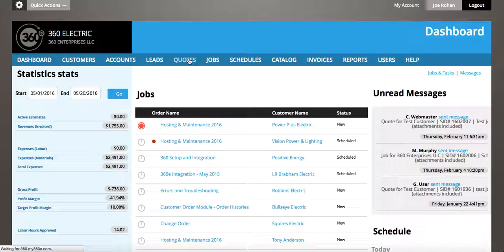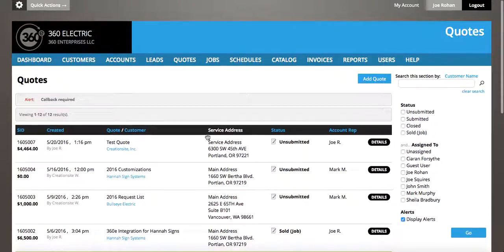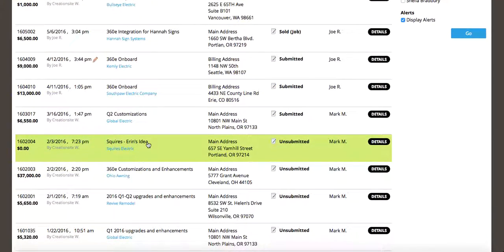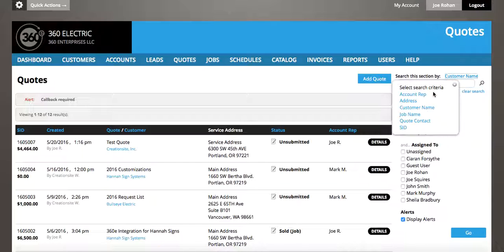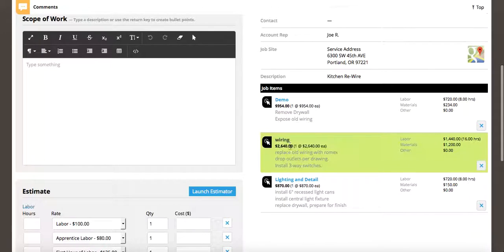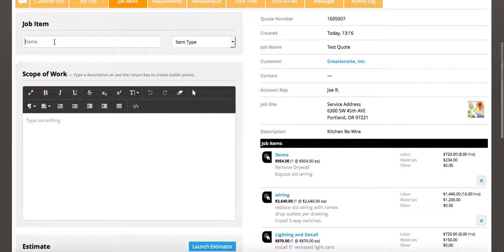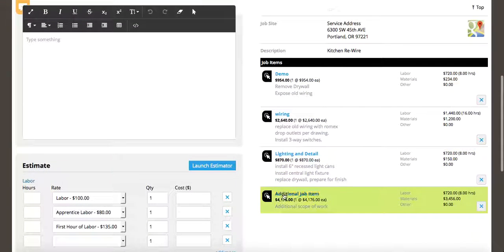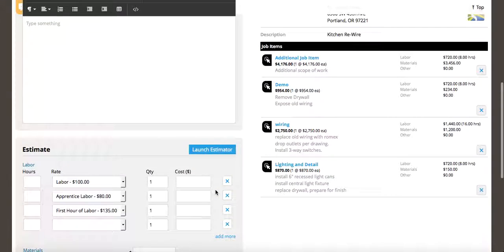Quotes - How To Edit A Quote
Watch this video to learn how to edit a customer quote in 360e, field service management software for electricians.